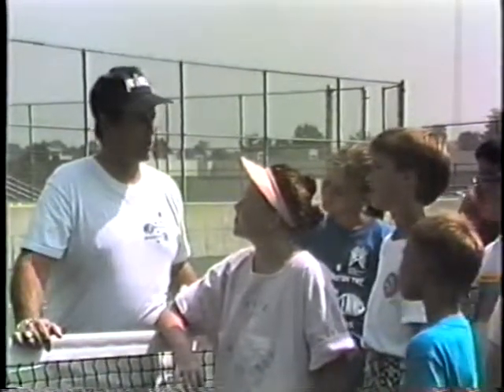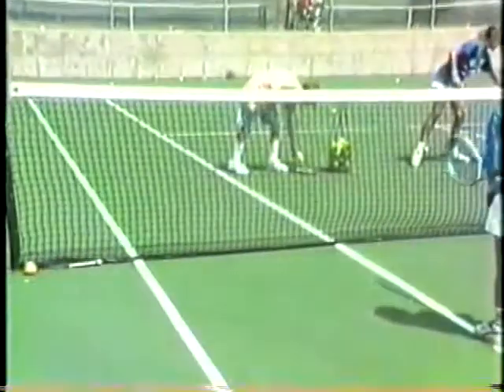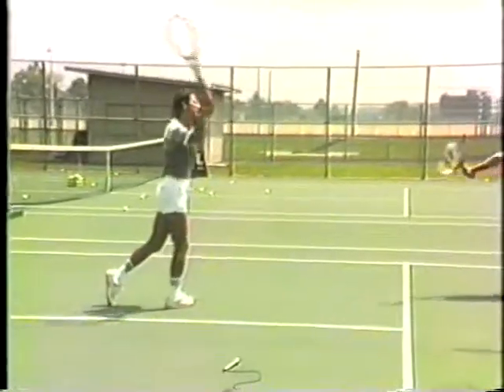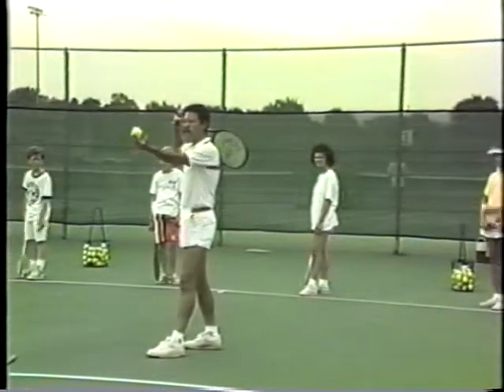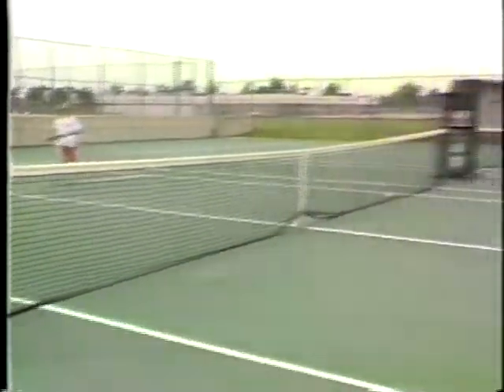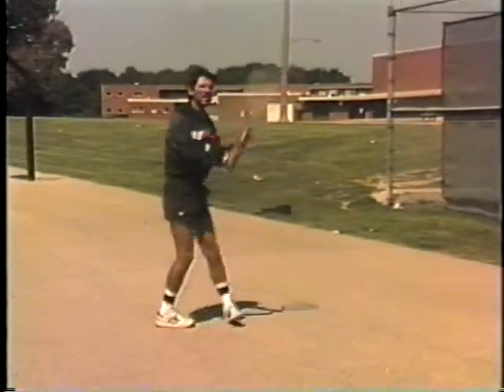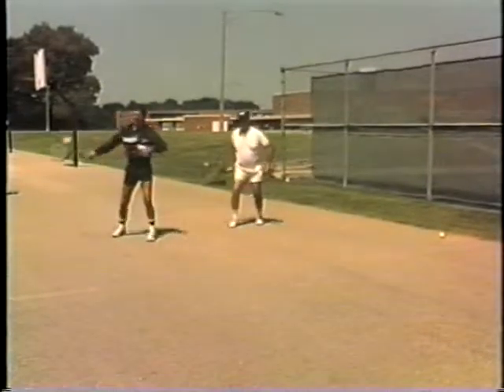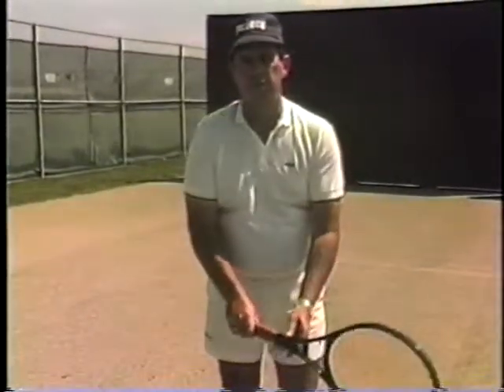Byron Buckley - Tennis Education Video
This is a video I uploaded for Byron Buckley, tennis coach at Washington High School in Washington, IN.